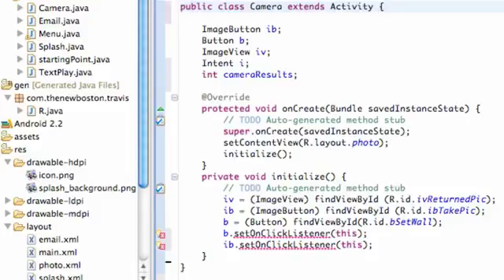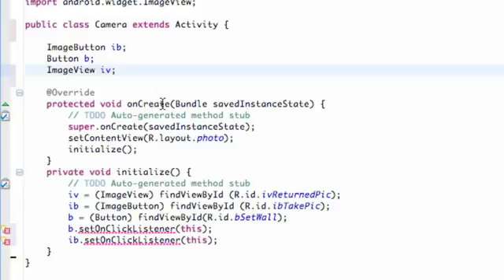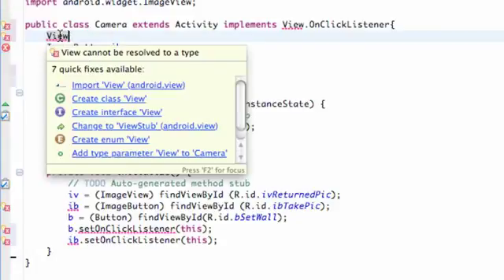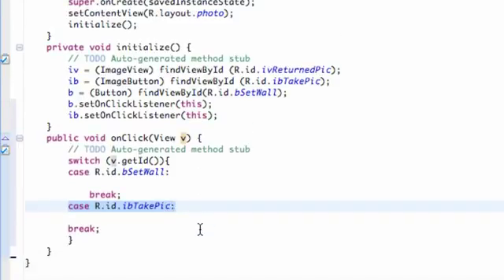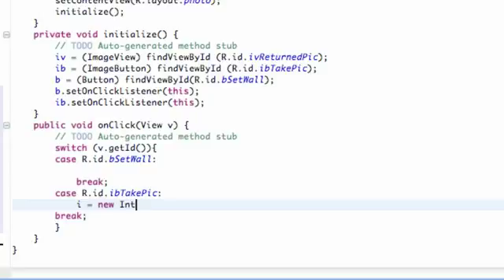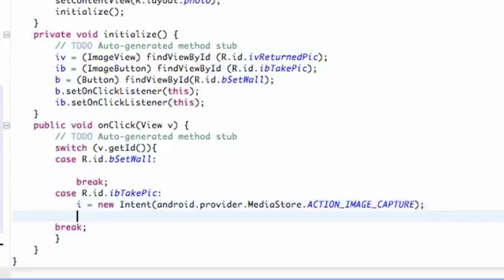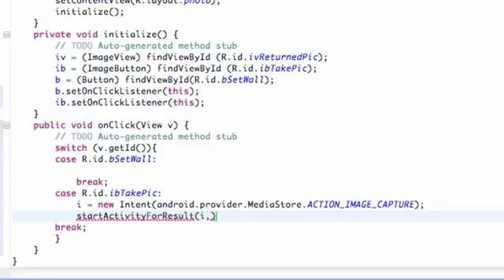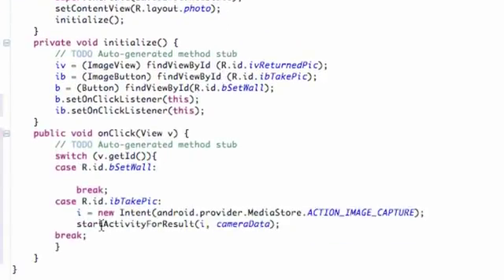Android Application Development Tutorials